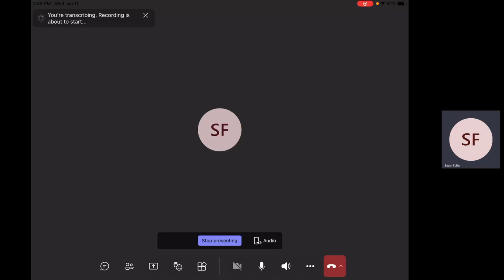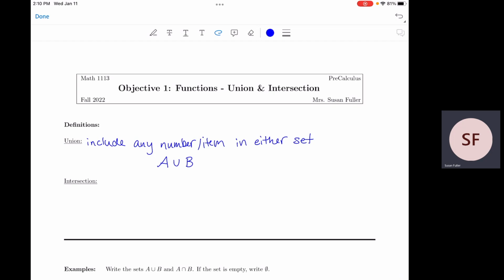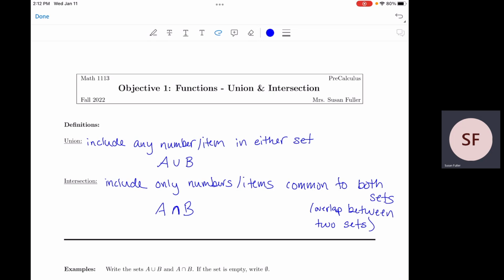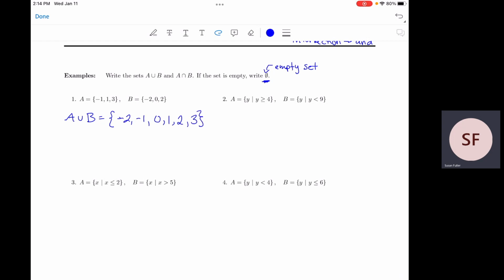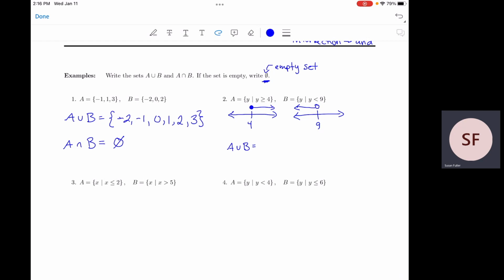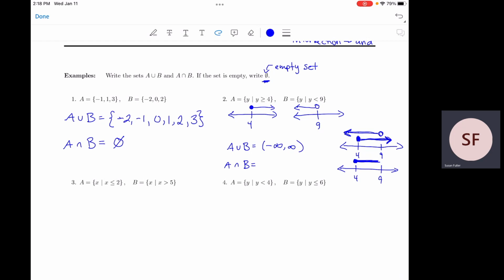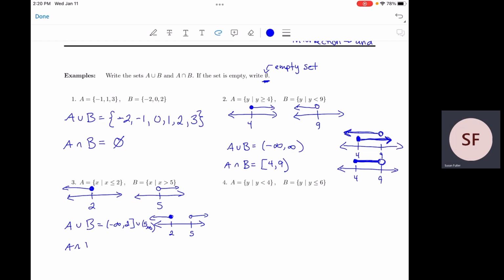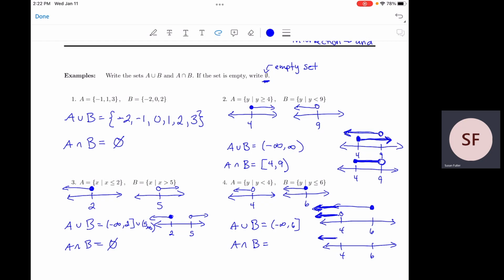Union and Intersection Review